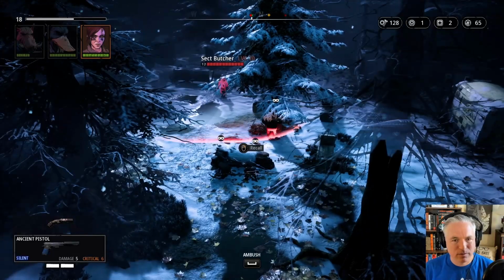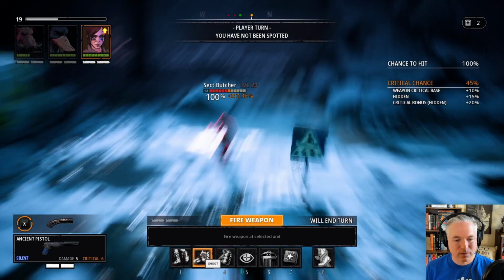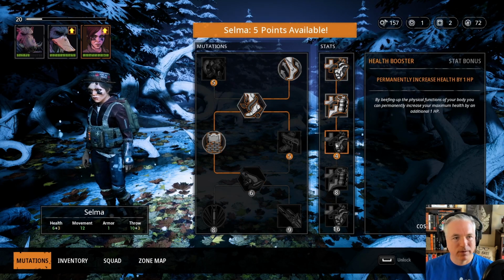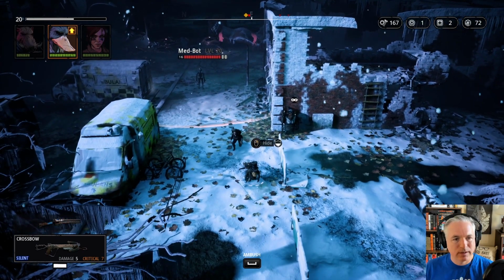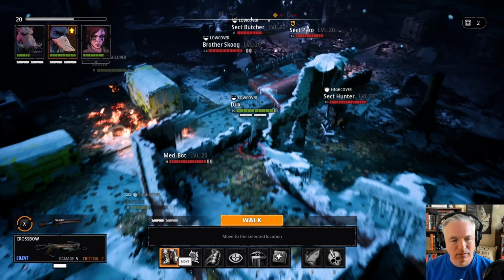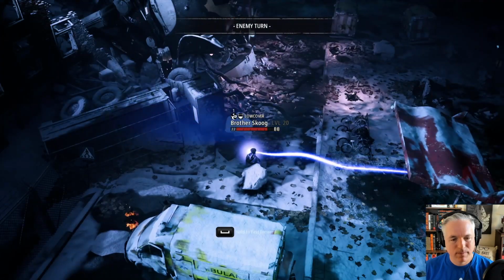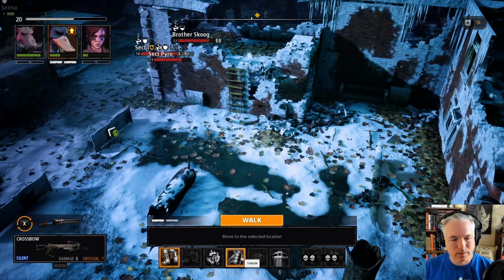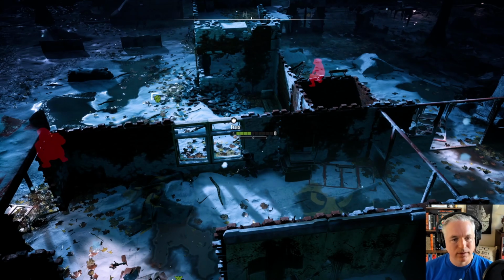Let's Play Mutant Year Zero: Road to Eden - Episode 06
Dan and the mutants explore The House of Bones. Will they be able to interrupt the impending mutant sacrifice or will they added to the ceremony?